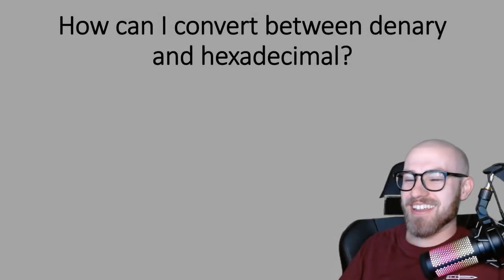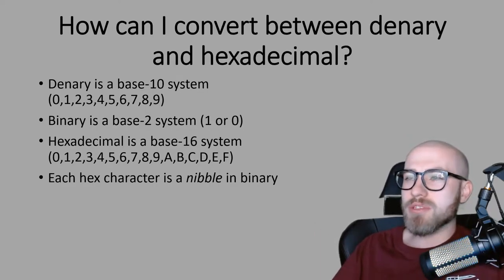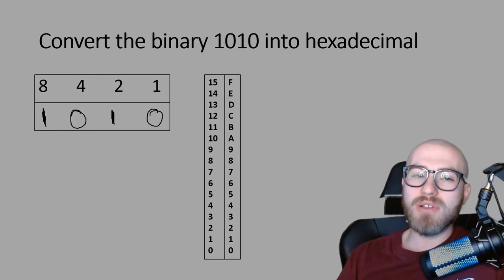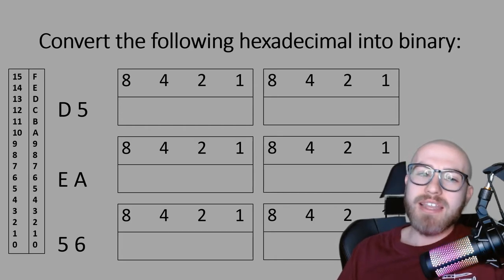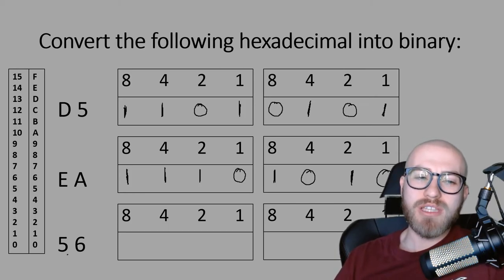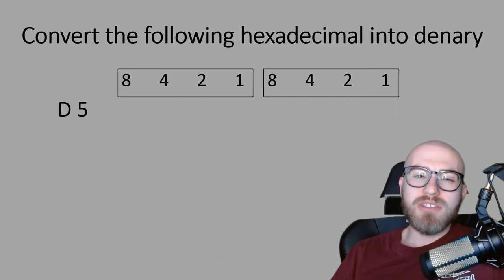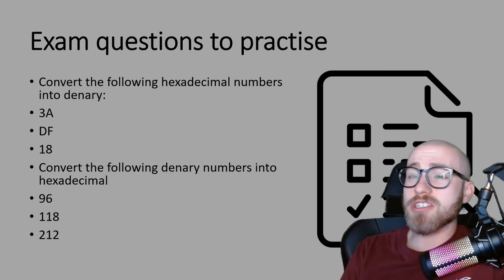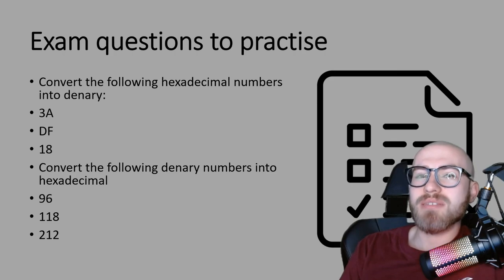Hexadecimal Conversions | OCR GCSE (J277) 9-1 Computer Science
In this session:  What is hexadecimal, why do people use hexadecimal, converting hexadecimal to binary, converting hexadecimal to denary, converting denary to hexadecimal

0:00 Intro
0:13 What is hexadecimal?
1:19 Why do people use hexadecimal?
1:51 Example Hexadecimal exam questions
3:17 Converting hexadecimal into binary
5:30 Converting hexadecimal into denary
7:10 Converting denary to hexadecimal
8:13 Hexadecimal exam questions

Mr Moore

9-1 OCR Computer Science
1.1 systems architecture
J277